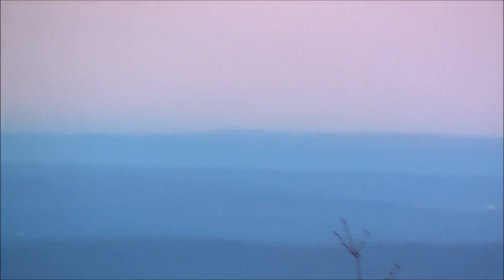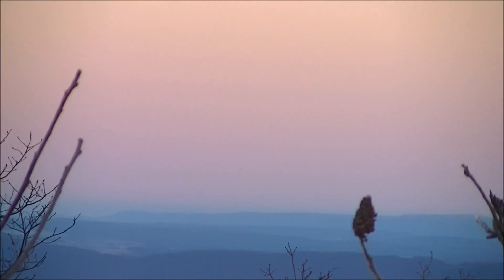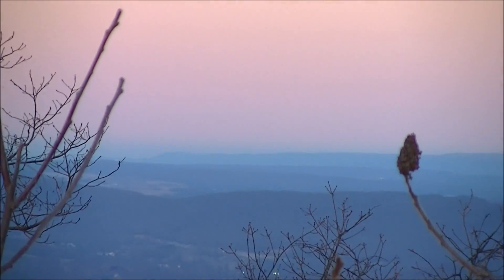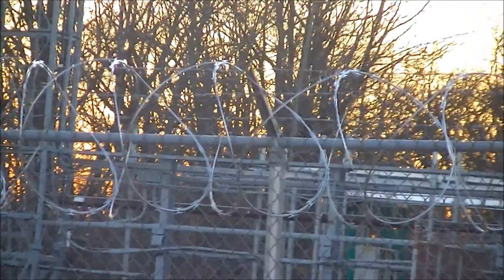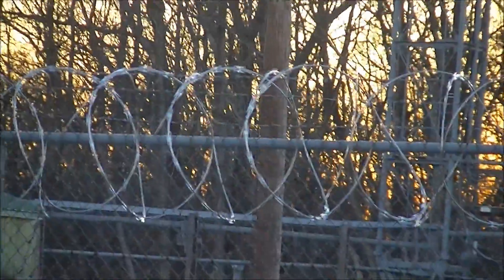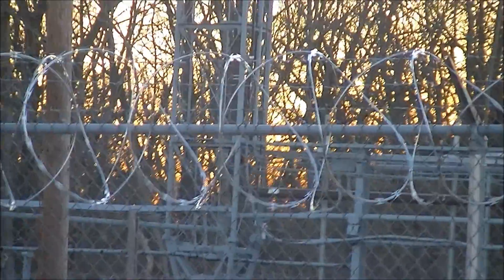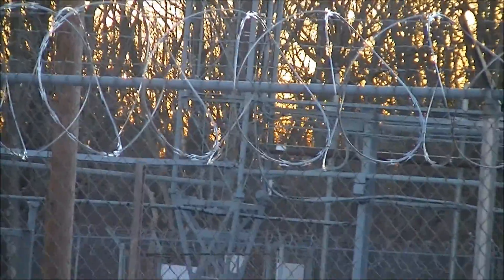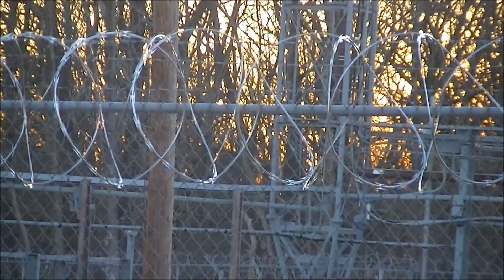How To See Earth's Shadow - A Little Piece Of The Night Sky That Appears Before The Sun Has Even Set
If you're like most people (including myself), you in your lifetime witnessed many a beautiful sunset and noticed that the wedge of sky near the horizon stays lit up for over an hour longer than the rest of the sky. It even still looks brightly illuminated when the stars have come out and the sky is mostly dark overhead. But did you know that the opposite is true? There's a bit of sky that remains darkened for awhile after the sunrise and it begins to darken before the sunset. This is called the Earth's shadow and it conists of two parts. The first one that you will see is a pinkish hue that is reminiscent of the pink and orange in the skies right around and after sunset. This is called the Belt of Venus, sometimes also called the antitwilight band. This will appear up to an hour before sunset. Below that, appearing about a half hour before sunset, is the Earth's shadow proper, a purplish, bluish, greyish band of sky that looks a bit like an oncoming storm but also looks like if someone illuminated a night sky somewhat. This region, called the twilight wedge, is the most surreal as it looks similar to the darkening of the sky you see after sunset, except you're seeing it before the sun has even set. When you think about it, given Earth's rotation resulting in continued twilight near the horizon after the sunset, it's only logical that one would see the night skies that are seen far from us if we look in the opposite direction. Curiously, this effect is most prominent in the half hour before sunset and the half hour after sunset, but is not nearly that prominent in the next phase of twilight  While you're enjoying a sunrise or a sunset, don't neglect to look at the other side of the sky putting on a show!

This was filmed on Wopsononock Mountain in Altoona, Pennsylvania. I filmed another vlog here two years ago.